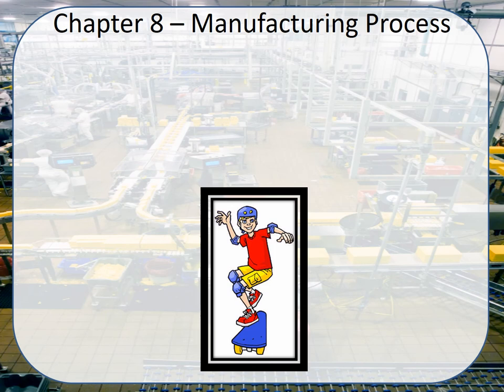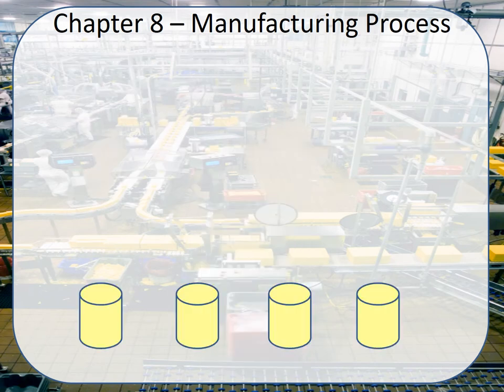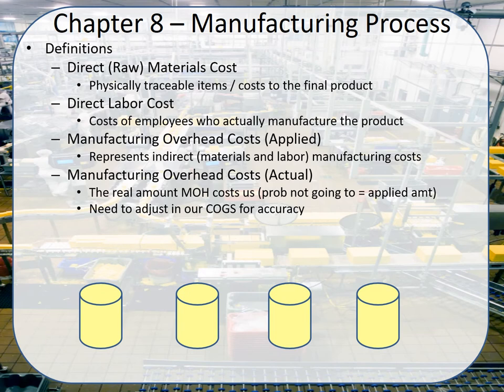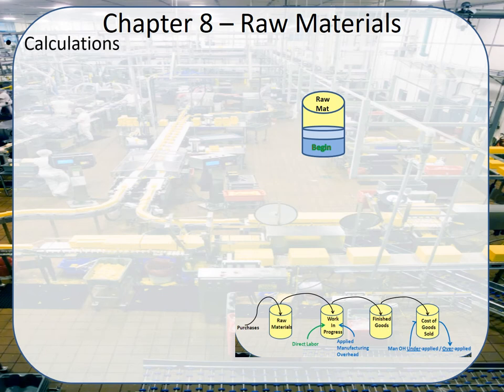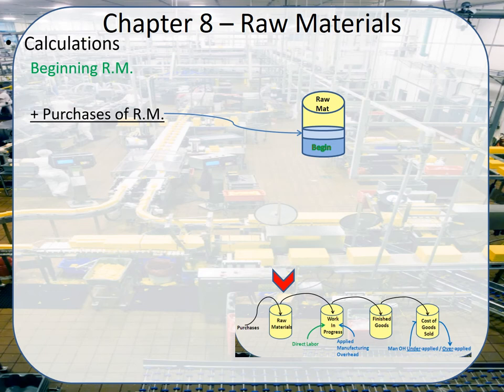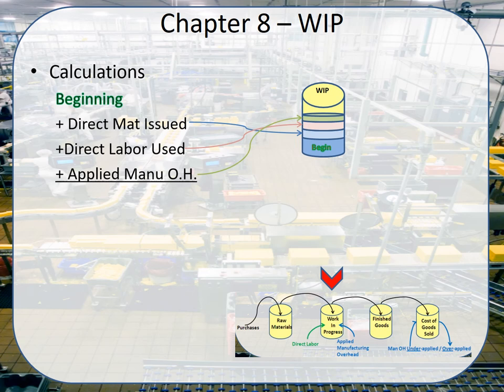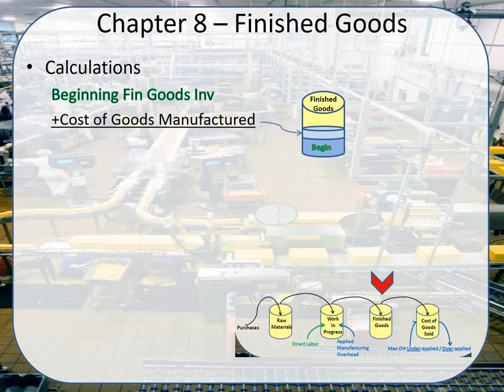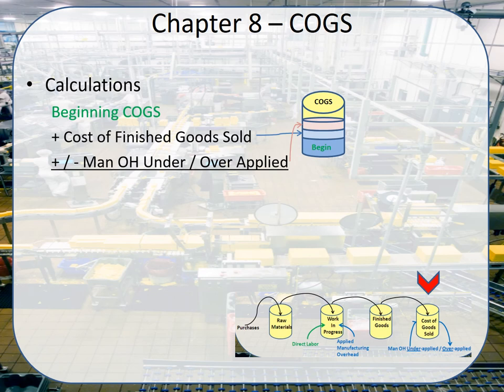Manufacturing Inventory - Explaining the Flow